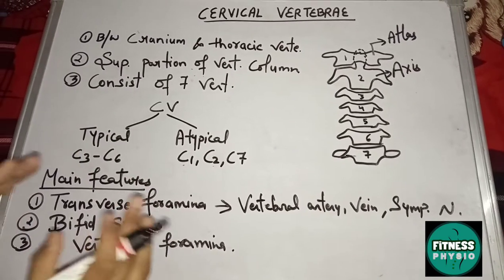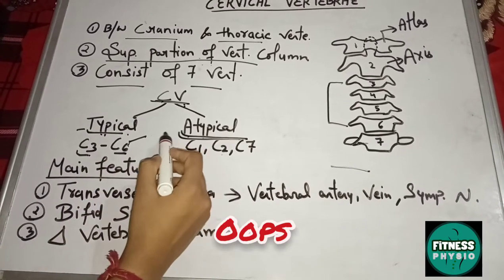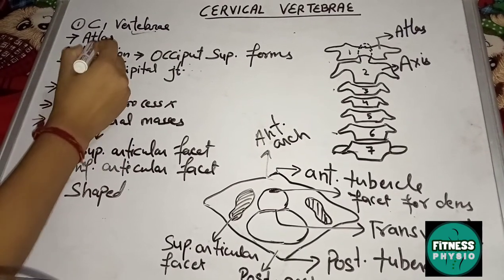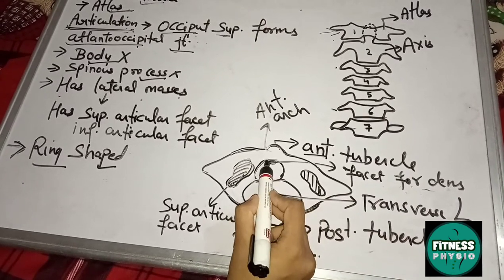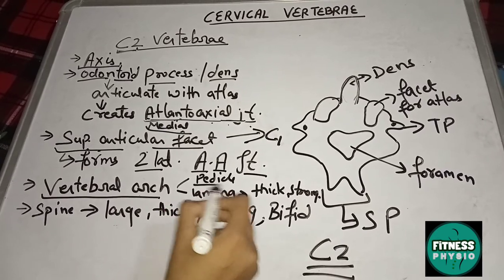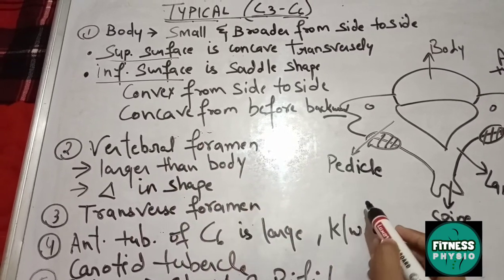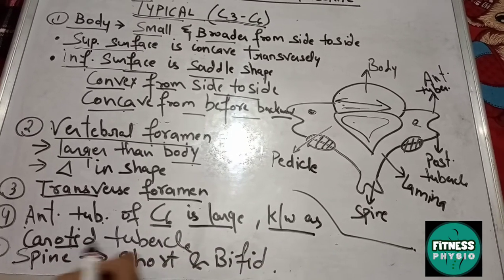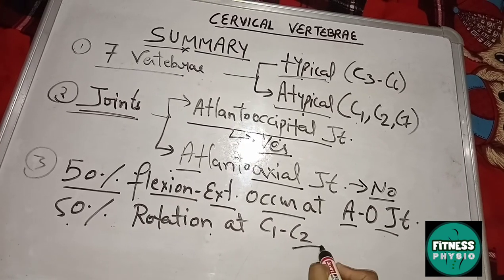cervical vertebra || typical &atypical cervical vertebrae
cervical vertebrae is mainly divided into two types
typical cervical vertebrae-consist of c3, c4, c5, c6
Atypical cervical vertebrae includes c1, c2, c7
this video included
-features
-joint.
-structure
-body
-vertebral arch
-vertebral foramen
-tranversae foramen